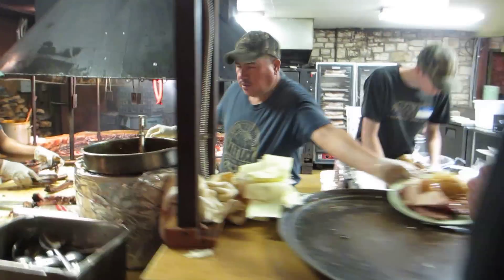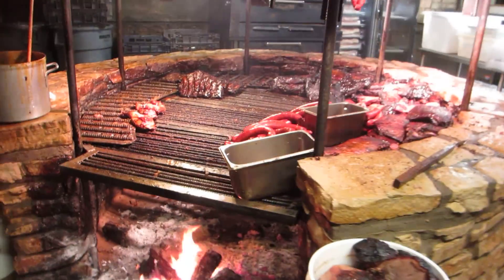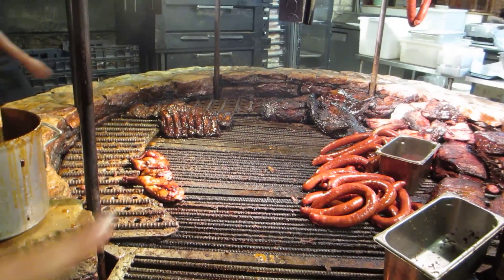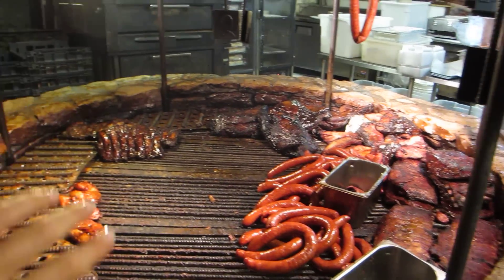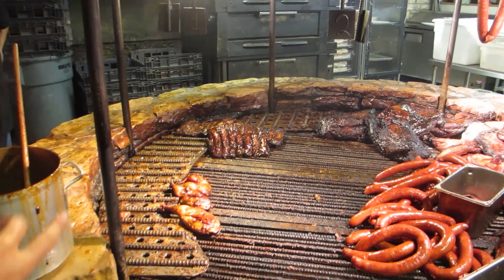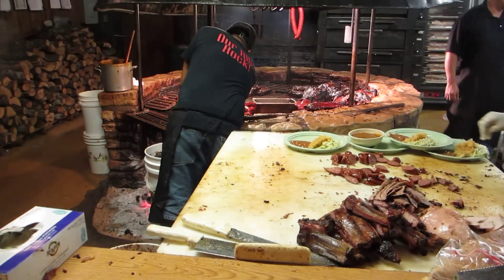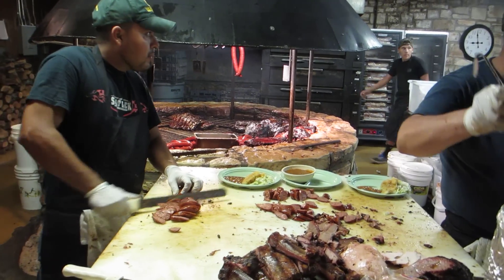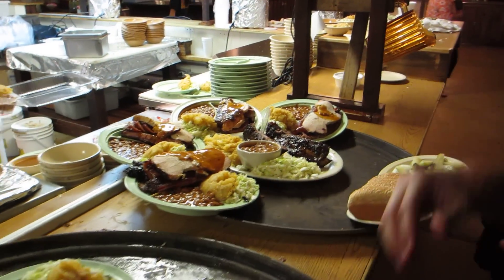The Pit @ Salt Lick BBQ